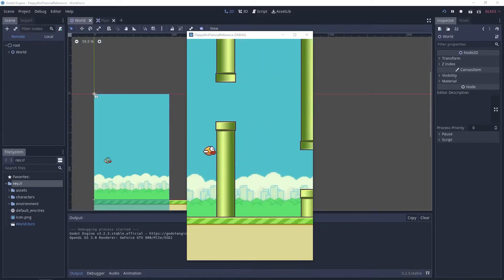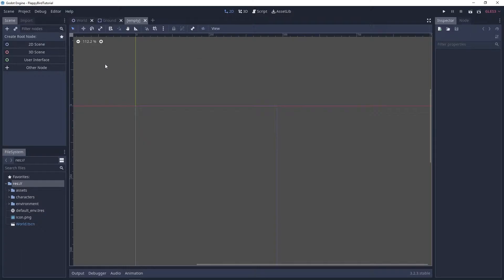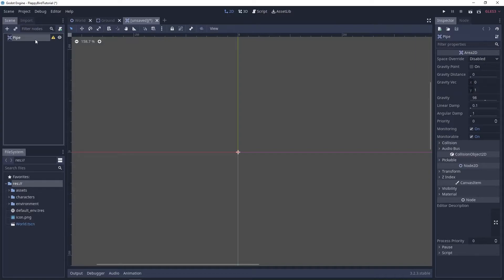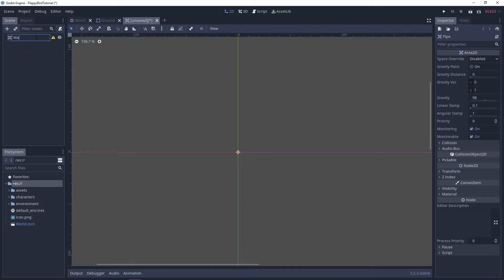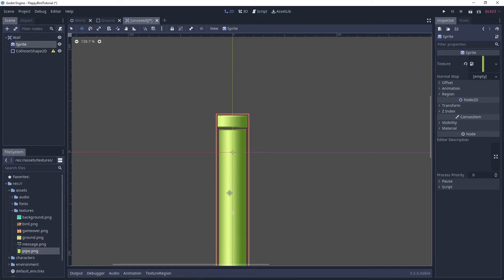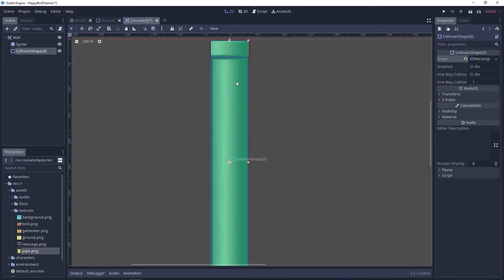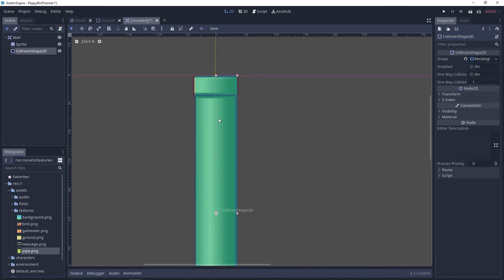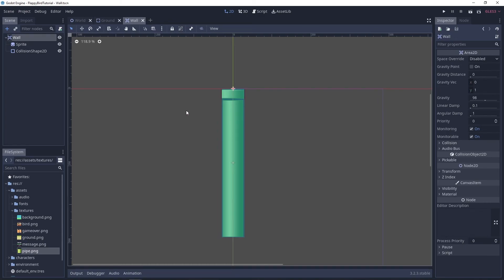Lets Create Flappy Bird in Godot! #5 Pipe Scene